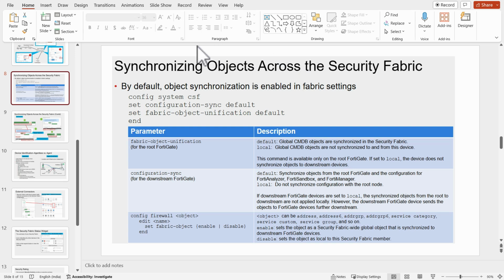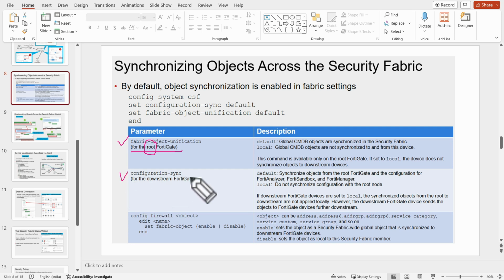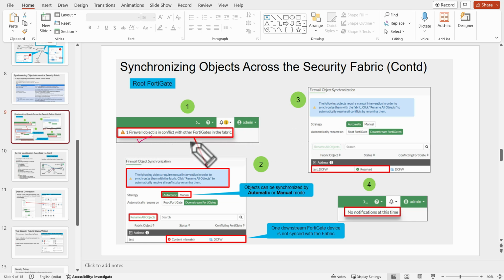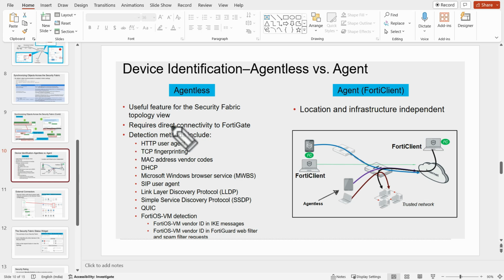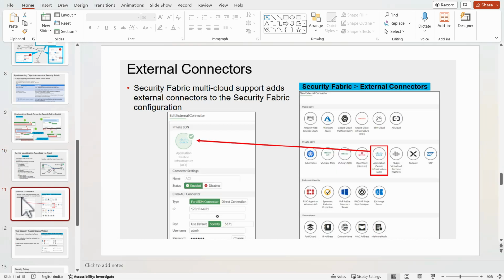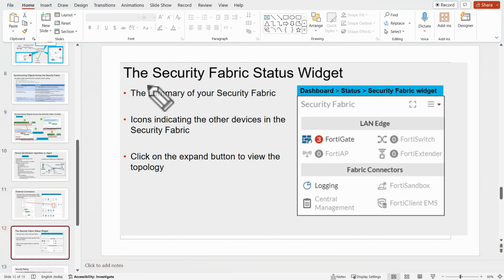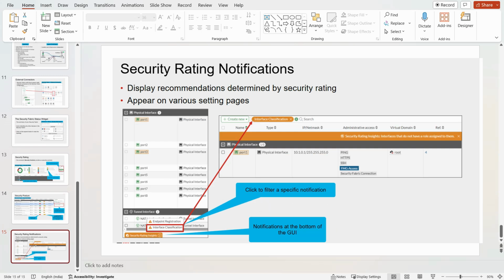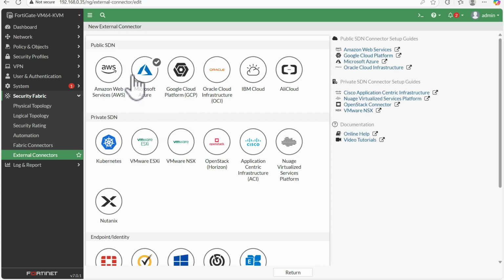Introduction to Fortinet Security Fabric Part 2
This video describes Fortinet Introduction to Fortinet Security Fabric   its also require to pass   NSE 4 (Fortinet Certified Professional) Exam Code FCP -FortiGate 7.4 Administrator.
#  Introduction to  Deep Packet
Fortinet FSSO
Fortinet SSO Agentless
FSSO Collector and DC agent Process
IP-Sec VPN LAB Deep drive
IP-Sec VPN